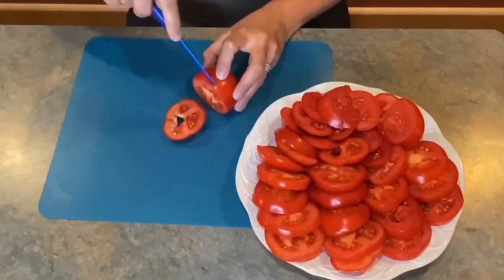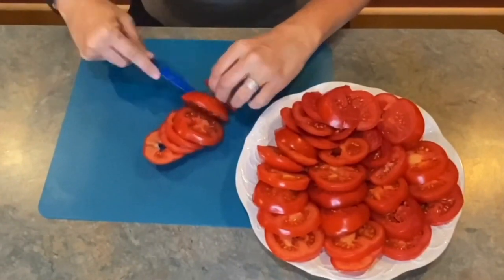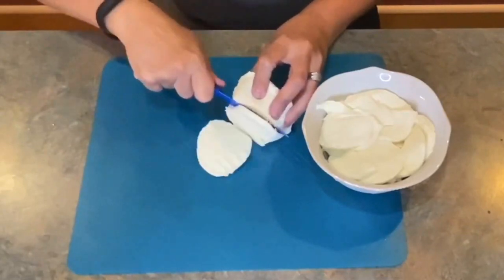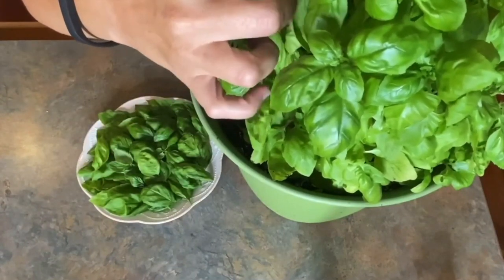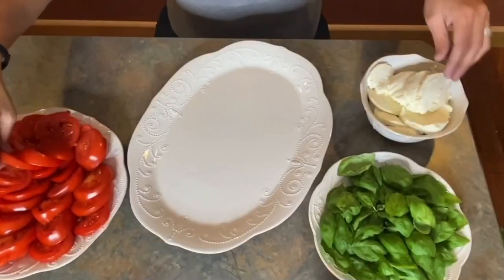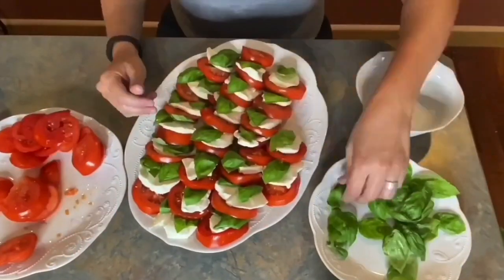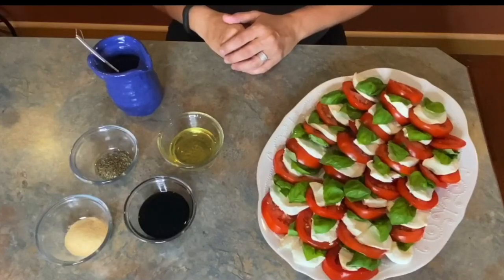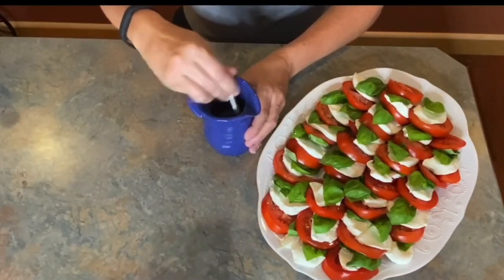How To Make Caprese Salad - Delicious and Easy Appetizer Recipe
Looking for an easy and delicious Caprese salad recipe? Look no further! This salad is made with fresh ingredients and takes just a few minutes to make. Plus, it is perfect for a quick and easy appetizer or side dish. Look for the recipe card below at the bottom of this description.

CLOTHING & APPAREL:
⚪️ My Fitbit
⚪️ My Blouse Top in 44 Different Colors

EQUIPMENT & STUDIO SETUP:
⚪️ My Backdrop
⚪️ My Backdrop Stands
⚪️ My Tripod
⚪️ My Live Steam Stand
⚪️ My Ring Light
⚪️ My Studio Lights
⚪️ My Rolling Rack
⚪️ My Product Organizer
⚪️ My Studio Organizer

COOKING:
⚪️My Dinnerware
⚪️My Stainless Bowls
⚪️My Cutting Boards
⚪️My Serving Plates
⚪️My Mixer
⚪️My Ingredient Bowls

Providing you with useful tips, tricks and tools concerning all things beauty, health and wealth.